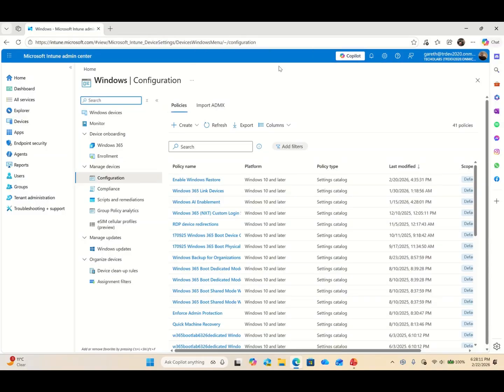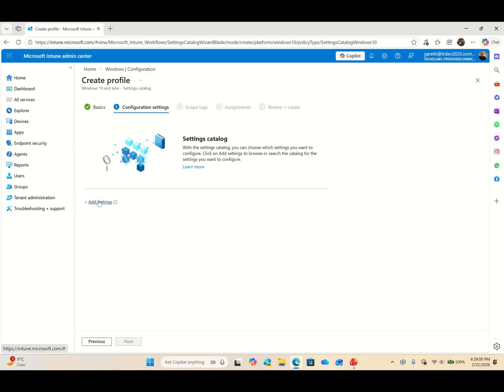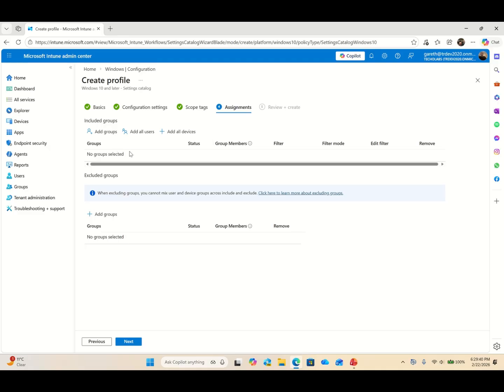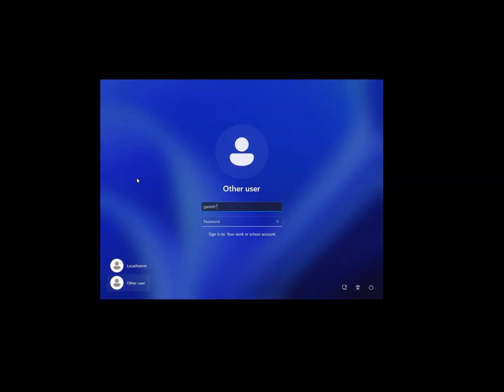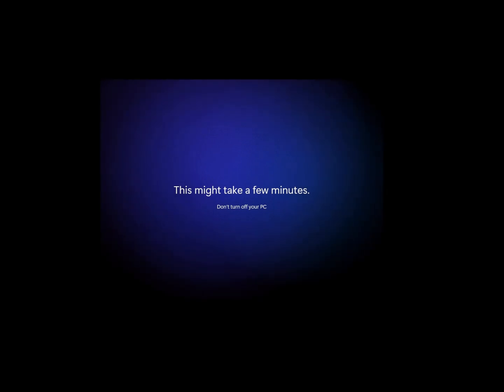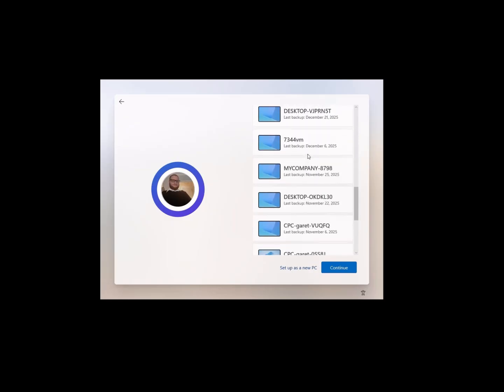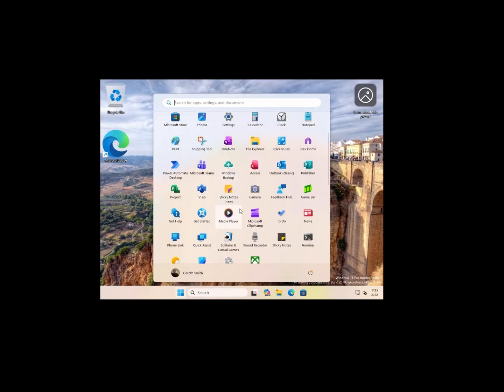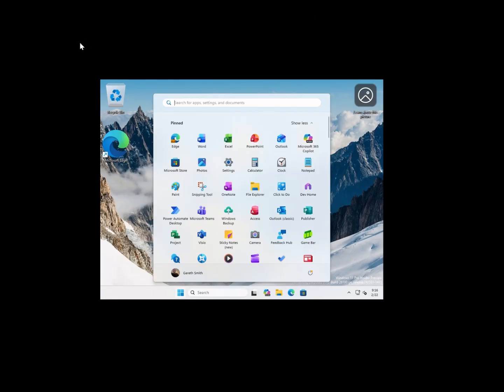Windows Backup for Organizations First Sign In Restore Demo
This is a demo of enabling Windows Backup for Organizations First Sign In Restore and the end user experience, now rolling out.